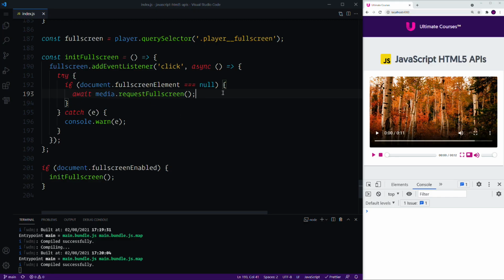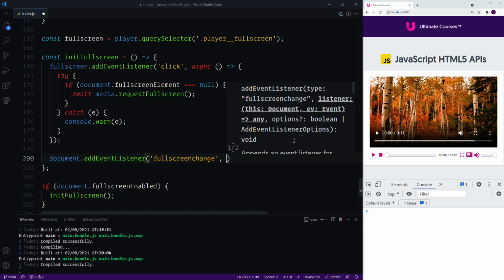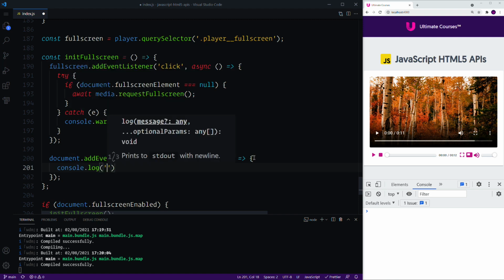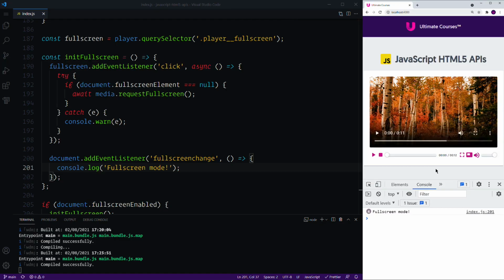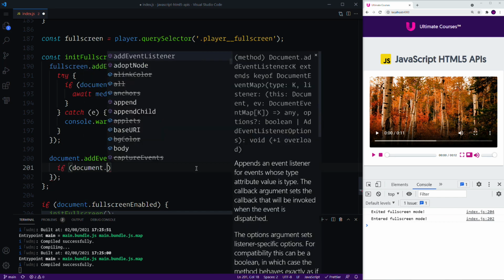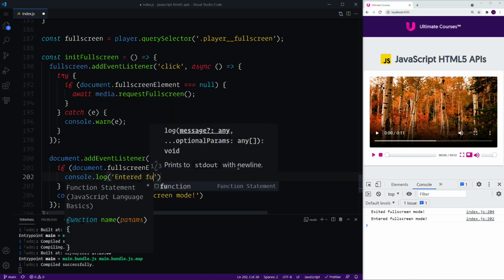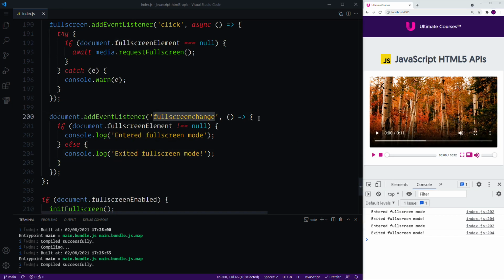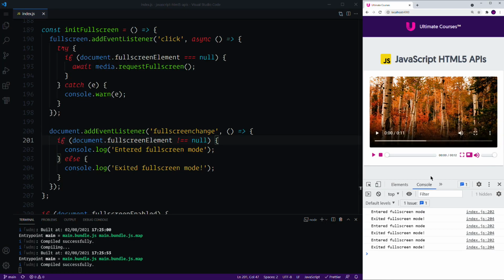JavaScript HTML5 APIs 037 Fullscreen Change (Enter and Exit) Events